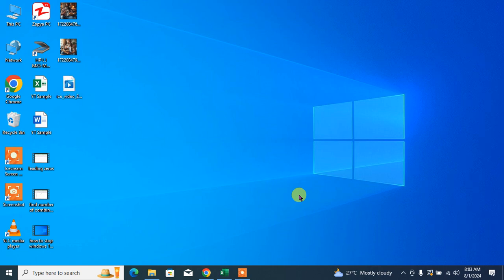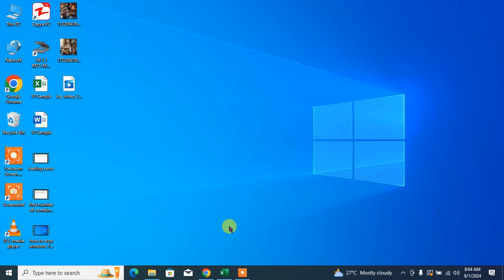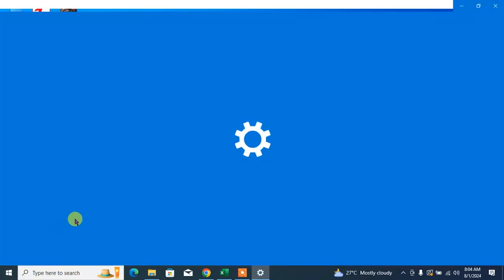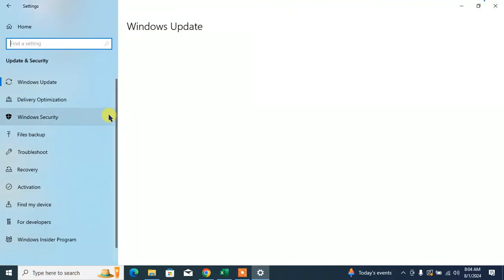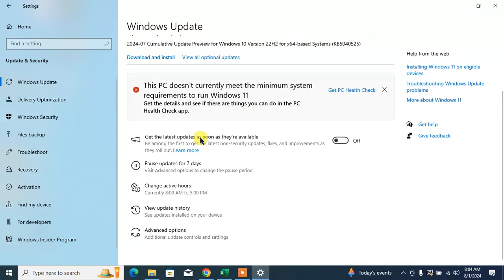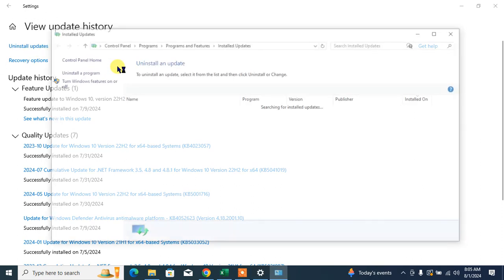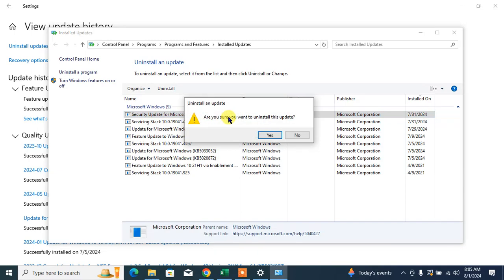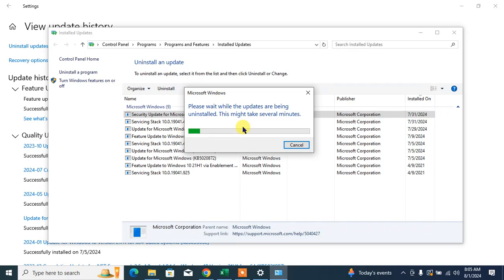How to Uninstall Updates in Windows 10 Pro | Uninstall Recent Updates in Windows 10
This video tutorial will show you the tip and trick to uninstall the recent updates in Windows 10 and Windows 10 Pro. After watching this video tutorial you will be able to uninstall recent updates from Windows 10 and Windows 10 Pro.